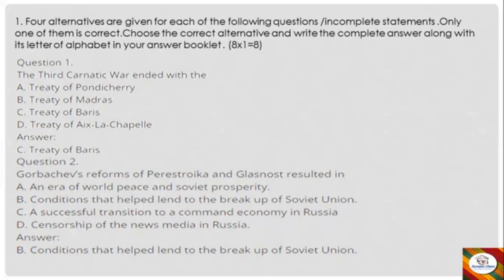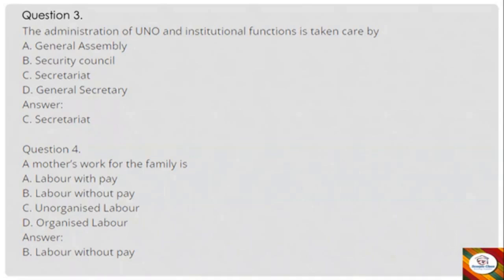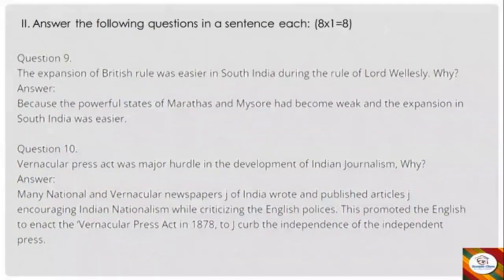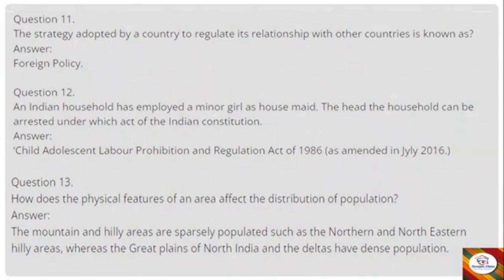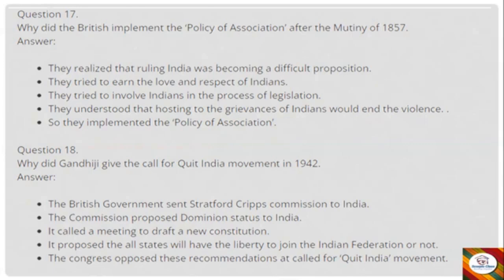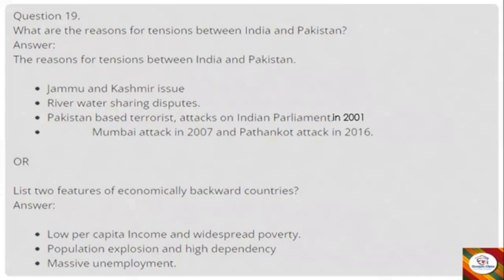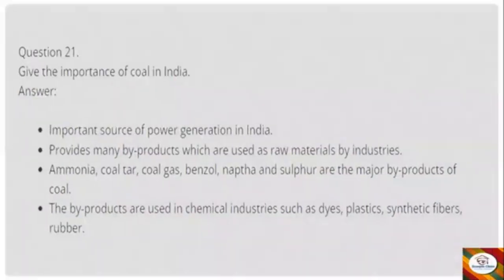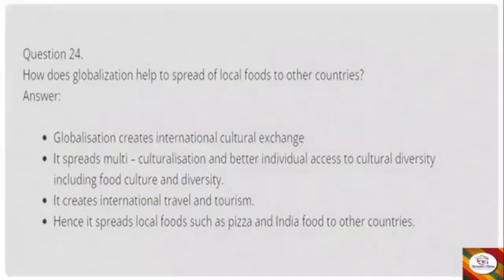SOLVED SOCIAL SCIENCE MODEL QUESTION PAPER-1(PART-1)KSEEB THE TUTOR